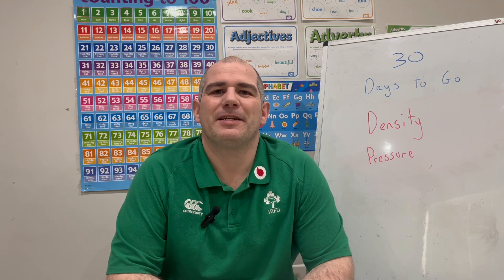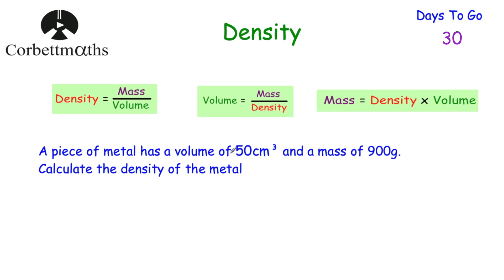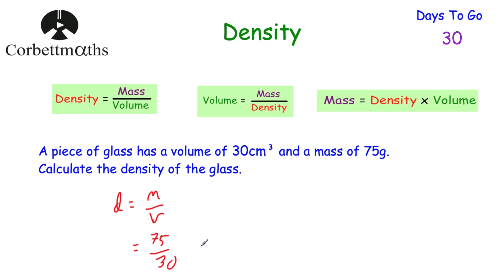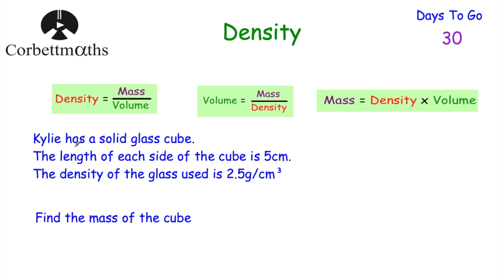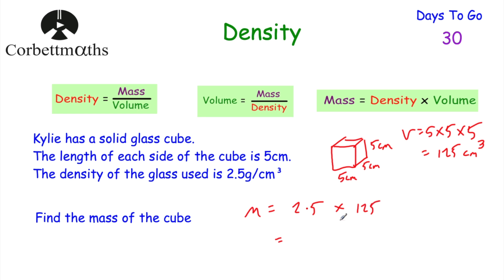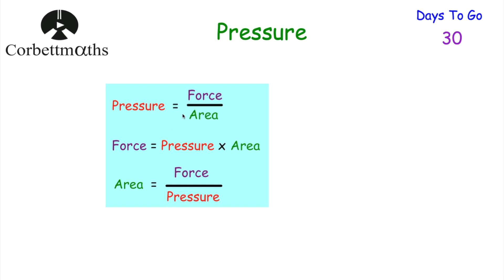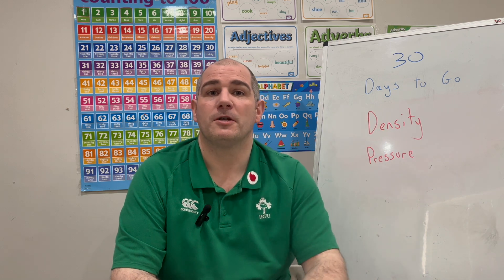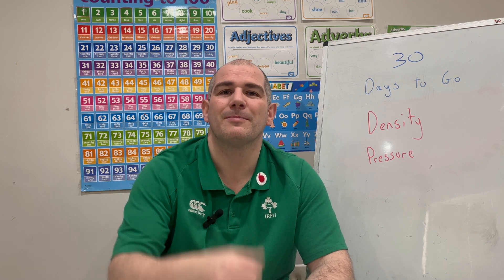GCSE Foundation Revision - 30 Days to Go - Corbettmaths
Today we're focussing on Density and Pressure.